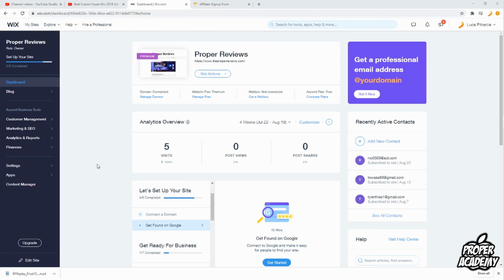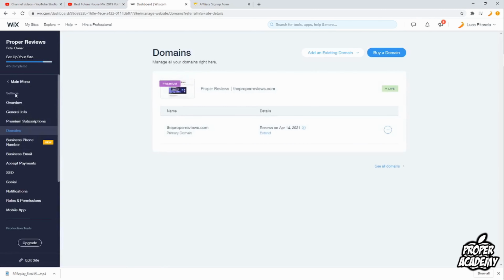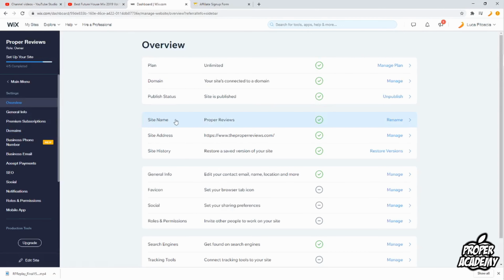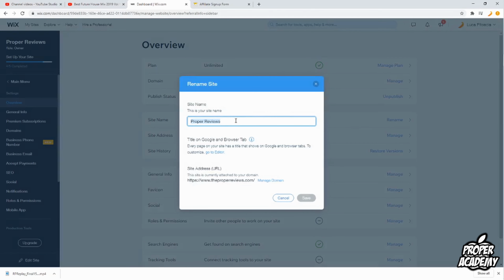How to Change Website Name in Wix ✅ | Full Guide | 2020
In today's video we show you How to Change Website Name in Wix. Wix is a great tool to use for all your website creation needs. It is great to create your own blog, sell your own products, dropshipping and more! If you're looking for more Wix Tutorials we have plenty!